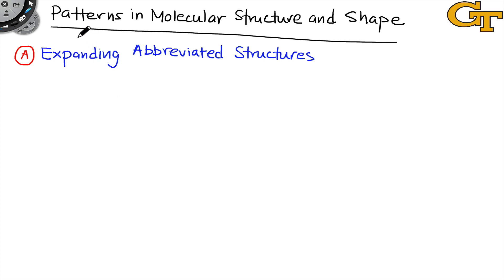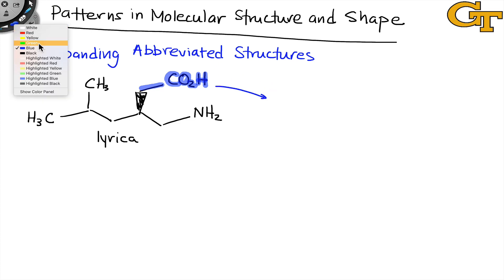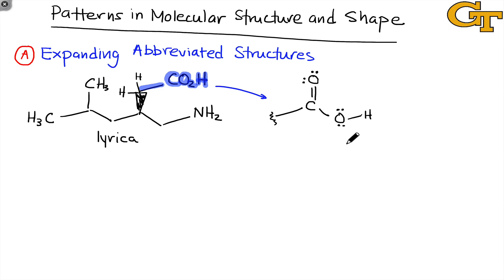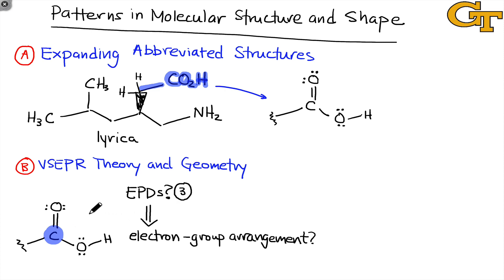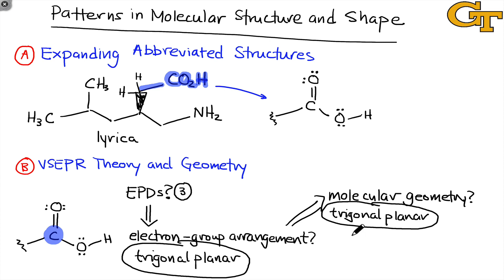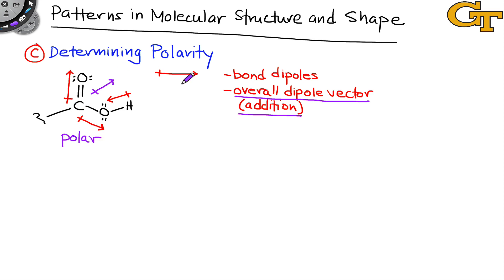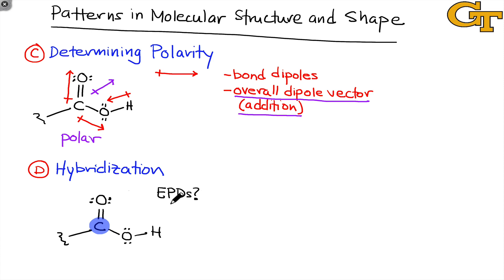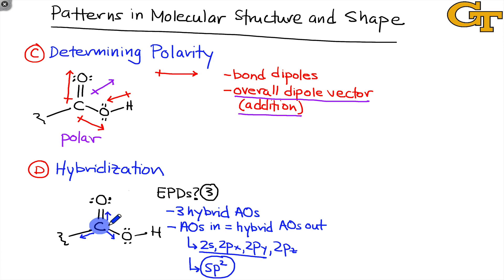Molecular Structure and Shape | Intro & Theory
Expanding substructures of organic molecules into full Lewis structures. Determining the electron-group arrangement and molecular geometry of a central atom using VSEPR theory. Determining the polarity of a group by addition of bond dipoles. Determining hybridization.

00:00 Expanding Abbreviated Structures
04:12 Molecular Geometry
06:49 Determining Dipole Vectors and Polarity
10:29 Hybridization